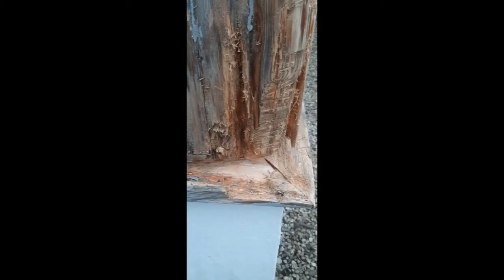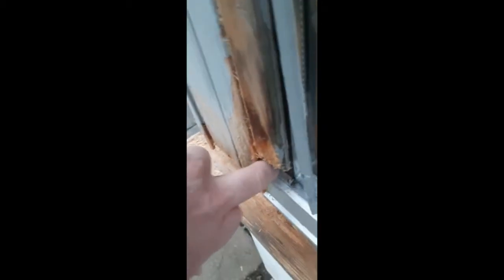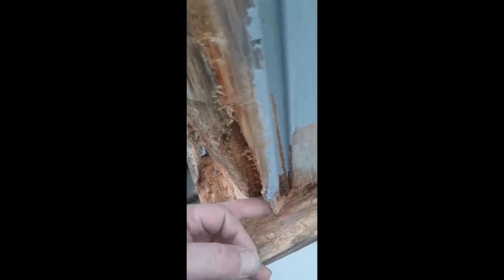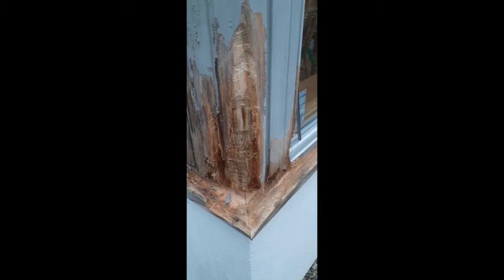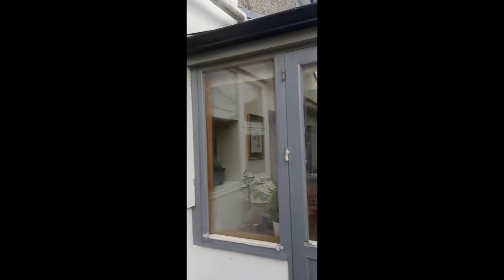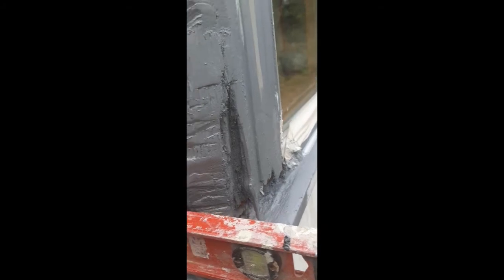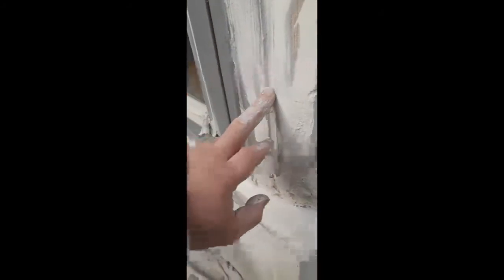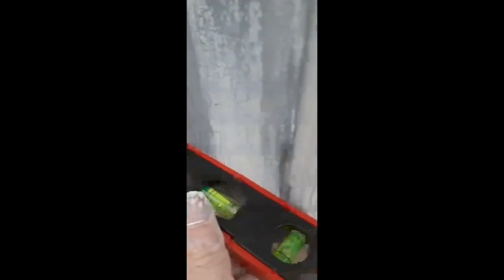Rotten Rationel Window Repairs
How to repair a rotten Rationel window frame? How to repair Rationel rotten wood?

In this video, we will you how we repaired a rotted Rationel window frame, corner, jam, and rails. Rationel windows are an awesome brand but every timber needs continuous attetion.

Repairing a rotted Rationel window frame can save hundreds of euros /dollars and can be accomplished with just a few simple tools. Knowing how to fix a window frame can lessen the complications that can result from having to replace a window, to say nothing of the costs associated with window replacement. This window frame repair was due to water damage and wood decay and wood dry rot.

To repair the window, the aluminum frame was detached from the rotted wood. Then a replacement piece of wood was cut and glued in place. Fixing a window with dry rot or water damage can add years to the life of the window as well as eliminate the need to throw the window in a landfill.